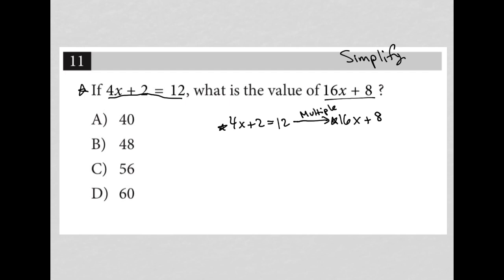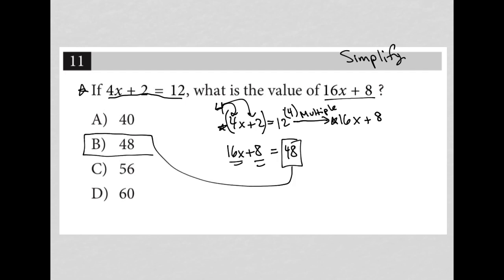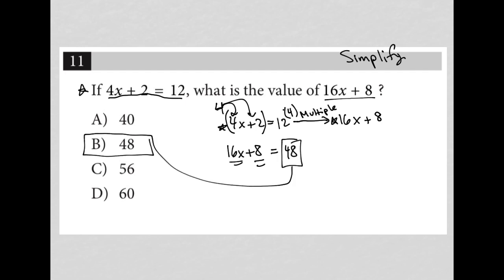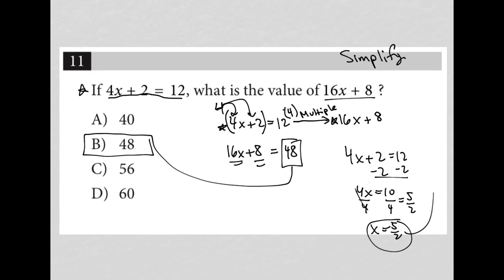Digital SAT Math Question using the SIMPLIFY method: If 4x + 2 = 12, what is the value of 16x + 8 ?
If you found this video helpful and want to show your appreciation, you can use the Super Thanks feature (see the heart and $ icon beneath the video). Your support helps me create more high-quality educational content. Thank you for your generosity!

Simplify Strategy:
+A question 1 - 3 lines long that also contains an equation and/or an expression.
+Focus on simplifying the equation/expression provided by the question.
+Simplify thoroughly.
+Read the question statement.
+Answer the question based upon your simplification.

Nonadaptive Digital SAT Practice Test 2 Module 1 Question 11:

If 4x + 2 = 12, what is the value of 16x + 8 ?